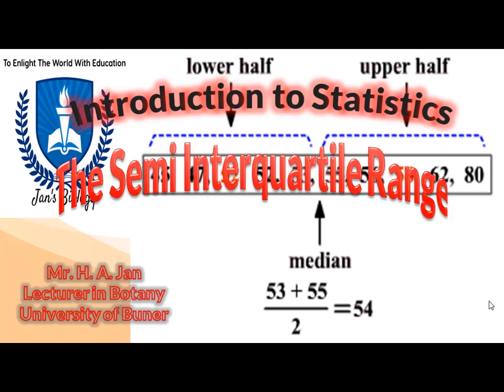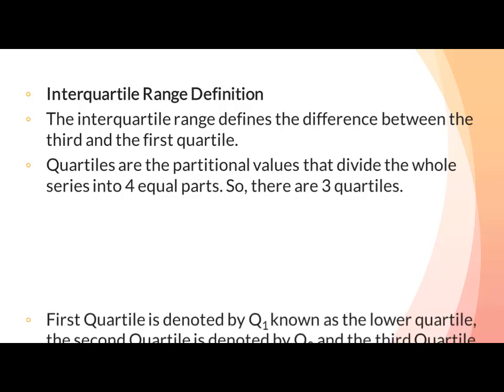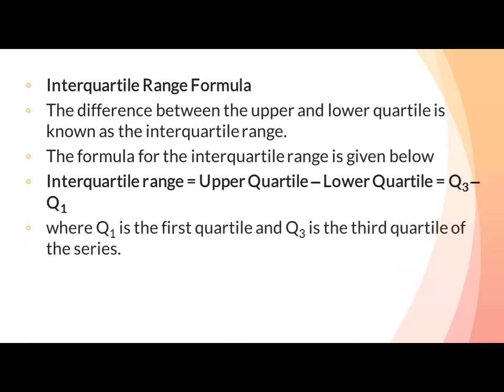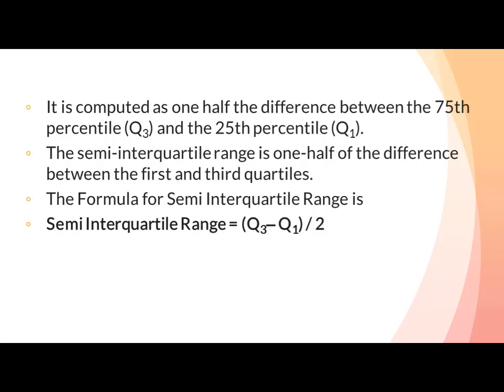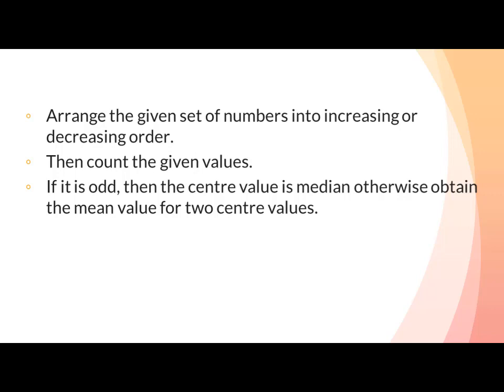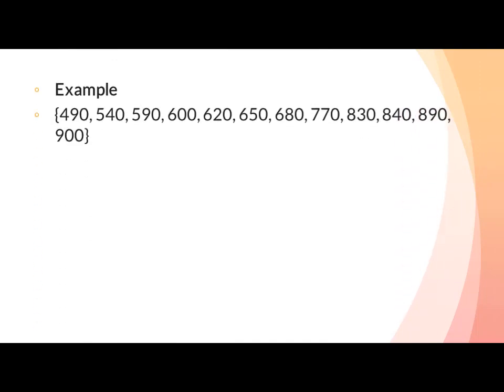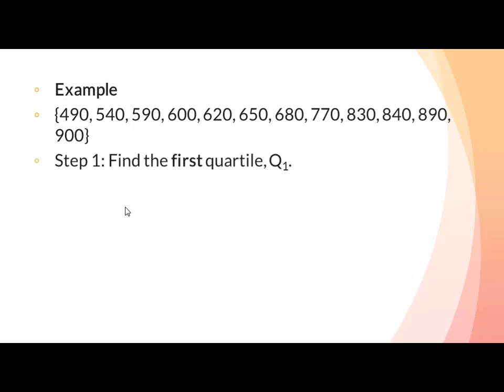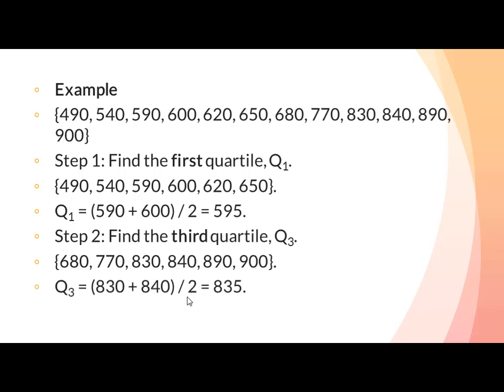The Semi Interquartile Range